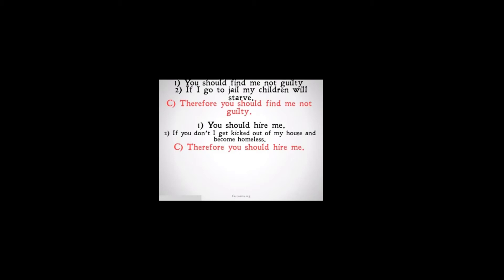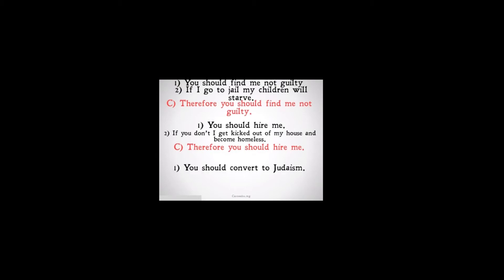Appeal To Pity By Akash Joshi